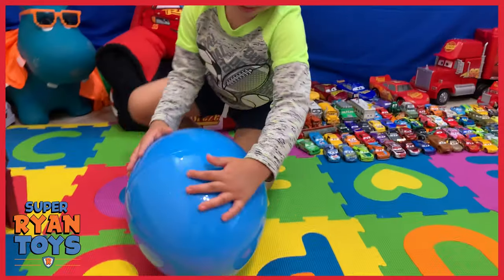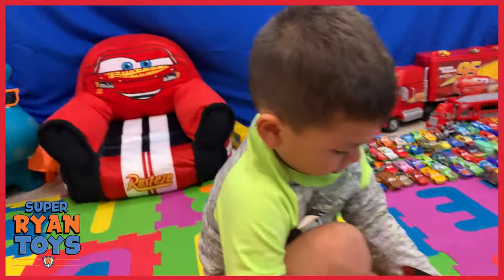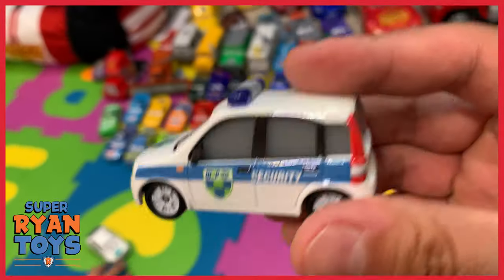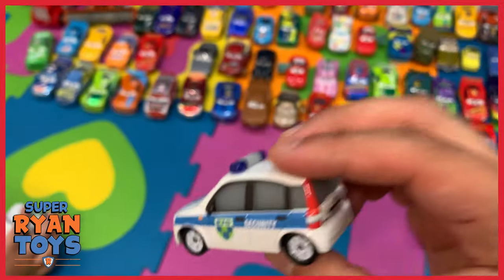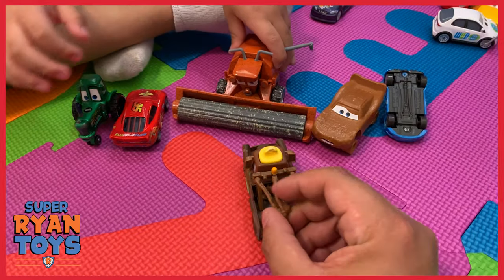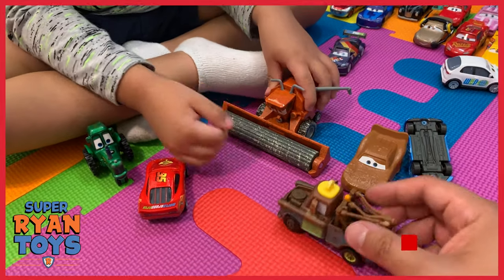LET'S GO RACING! PIXAR LIGHTNING MCQUEEN CHALLENGE l BEAN BAG MCQUEEN SUPER RYAN TOYS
LET'S GO RACING! PIXAR LIGHTNING MCQUEEN RACING CHALLENGE l BEAN BAG MCQUEEN

Hi Friends, Ryan Got Today Some New Cars For Super Ryan Car Collection
Erik Laneley and Alex Carvill. We Keep Adding More Cars To The Collection.

LET'S GO RACING! PIXAR LIGHTNING MCQUEEN RACING CHALLENGE

**Nick Jr. Live Move To The Music l SUPER RYAN**

**Santa Christmas Wishlist 2019 l Super Ryan Asking For TOYS & More TOYS**

**Disney Pixar Cars Race Around Radiator Springs and XRS Mud Racing Crash Challenge Playset**